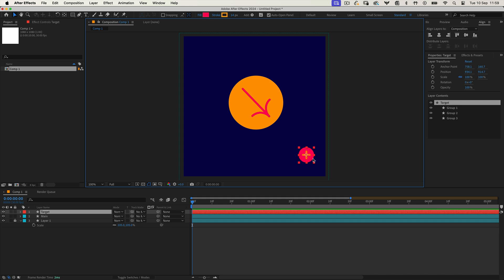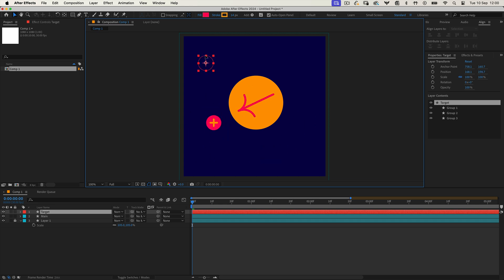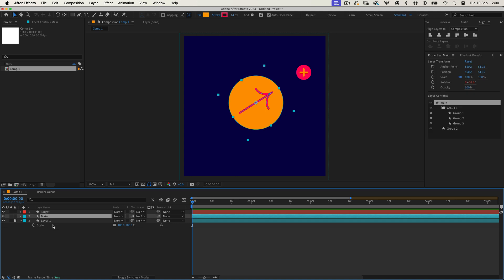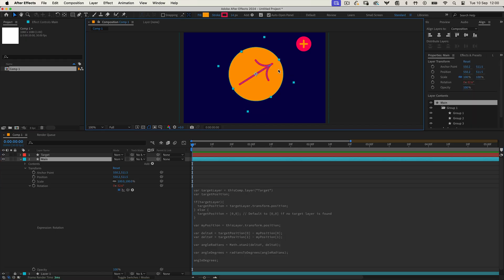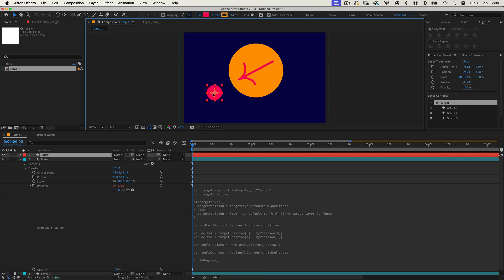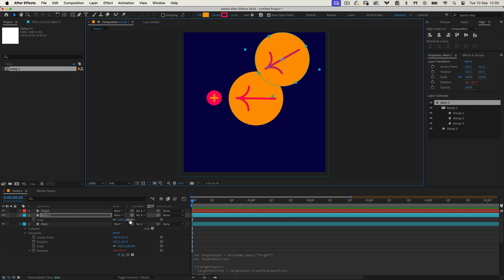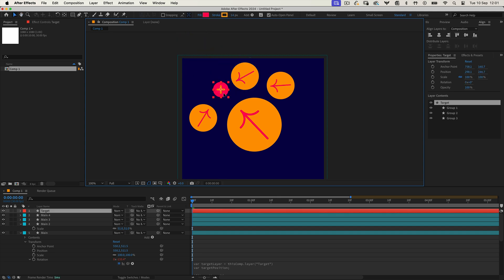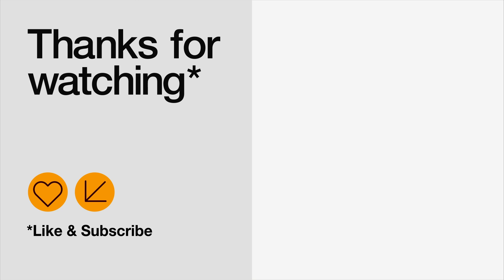Auto-Rotate Layers in After Effects!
How to Calculate the Angle Between Two Layers in After Effects Using Expressions

In this After Effects tutorial, you'll learn how to calculate the angle between two layers using a simple yet powerful expression. Whether you're working on motion graphics, VFX, or animation, this technique is essential for aligning layers, creating smooth rotations, and achieving dynamic animations.

We’ll guide you step-by-step on how to set up your composition with a target layer and a rotating layer. Then, we'll apply an expression that calculates the angle between these two layers, helping the rotating layer dynamically face the target layer. This technique is perfect for animators and motion designers who need precise control over their layers’ movement and positioning.

var targetLayer = thisComp.layer("Null 2"); // Change 'Null 2' to your target layer name
var targetPosition;

if(targetLayer){
  targetPosition = targetLayer.transform.position;
} else {
  targetPosition = [0,0]; // Default position if no target layer is found

var myPosition = thisLayer.transform.position;
var deltaX = targetPosition[0] - myPosition[0];
var deltaY = targetPosition[1] - myPosition[1];

var angleRadians = Math.atan2(deltaY, deltaX);
var angleDegrees = radiansToDegrees(angleRadians);

angleDegrees;
How It Works:
Target Position: The expression finds the position of the target layer.
Position Difference: It calculates the difference between the X and Y positions of the target layer and the rotating layer.
Angle Calculation: The atan2() function calculates the angle in radians based on the position difference.
Convert to Degrees: Finally, the angle is converted from radians to degrees, making it ready for use in properties like rotation.
Why This Expression is Useful:
Perfect Alignment: Automatically rotate a layer to face any target layer, perfect for character rigging, object tracking, or UI animations.
Dynamic Animations: Create smooth and dynamic movement without needing manual adjustments.
Time-Saving: Once set up, this expression adapts in real-time, even if the layers’ positions change.
When to Use It:
Aligning camera angles or objects in a scene.
Rotating layers to face a moving target.
Precise control for rigging and motion tracking.
Adding a natural look to dynamic animations.
Pro Tip:
You can use this expression for more than just rotation—experiment with other effects like scale, position, or even opacity to create more complex animations and transitions.